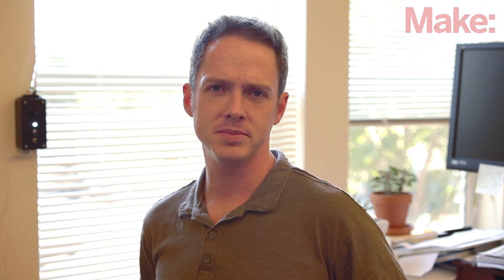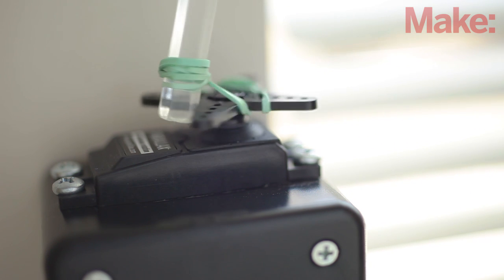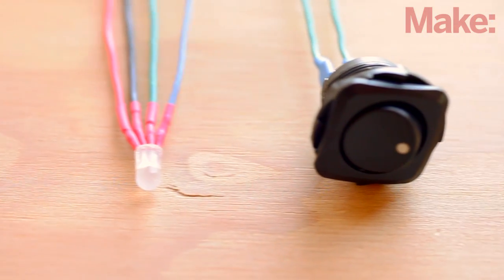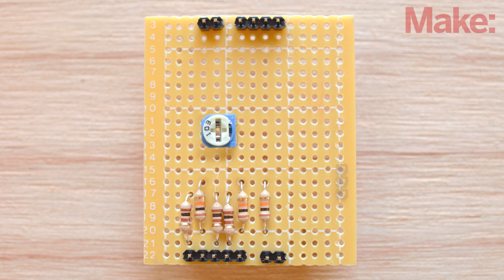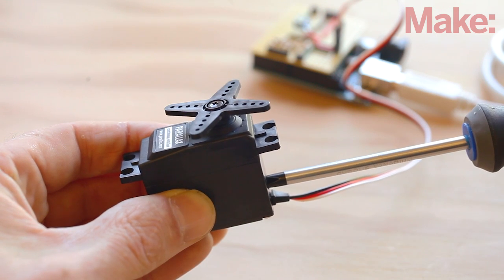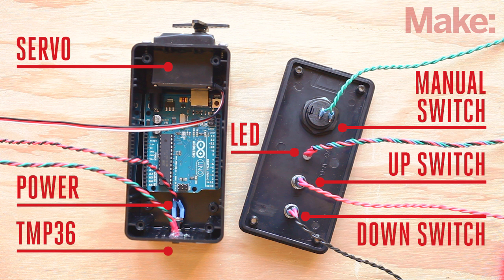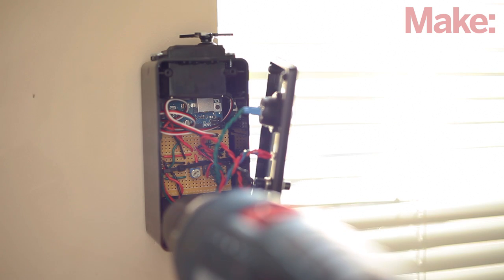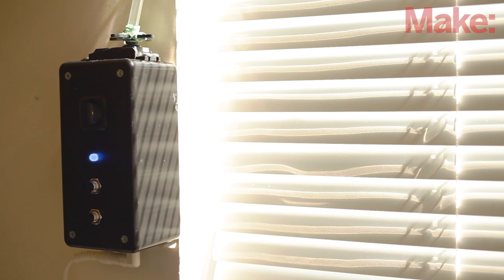Weekend Projects - Mini Blind Minder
Complete instructions for this episode of Weekend Projects can be found

Automate the opening and closing of your window shade with the Mini Blind Minder and Weekend Projects. First you'll learn to solder your own "shield" for the Arduino. Then with some light software and a few simple home hacks the Mini Blind Minder will automatically open and close your window shade and regulate the desired interior temperature.